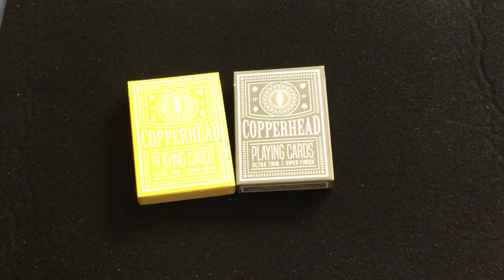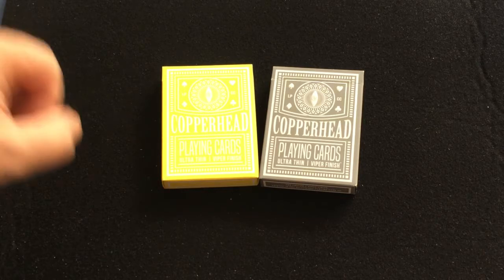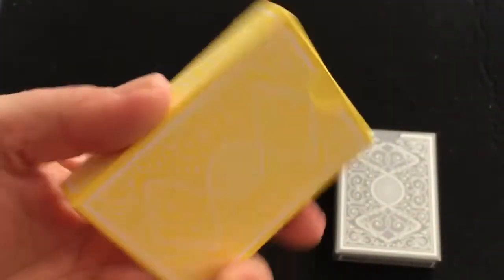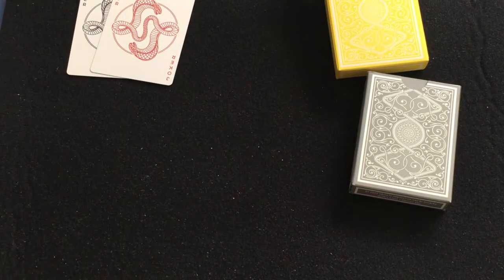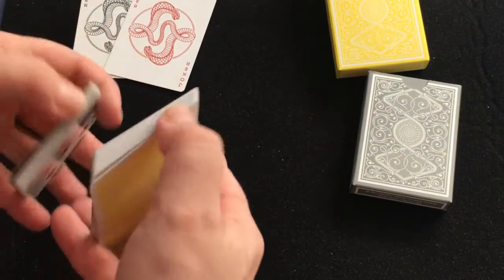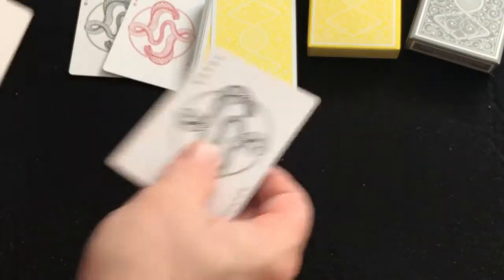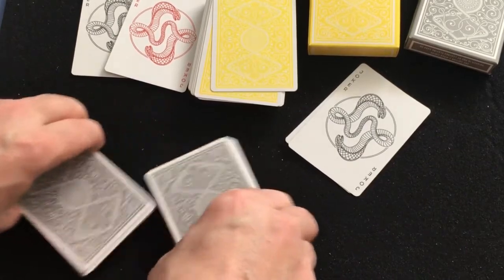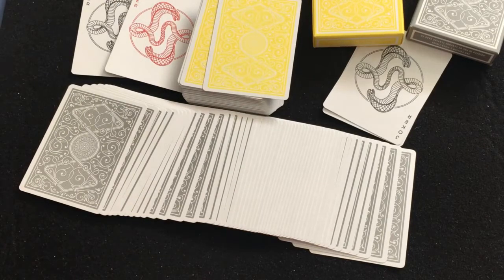Copperhead V2 Deck Review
Pretty nice decks, hope to get the V1 some time.

Want to send me something? Here is my PO address:
Victor Miranda
Canada